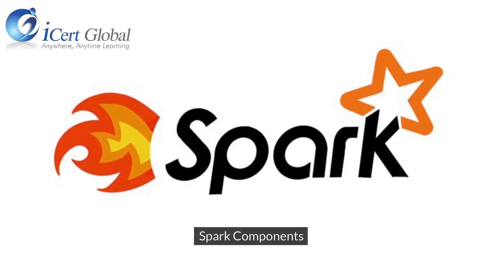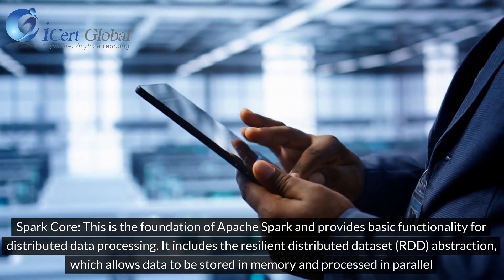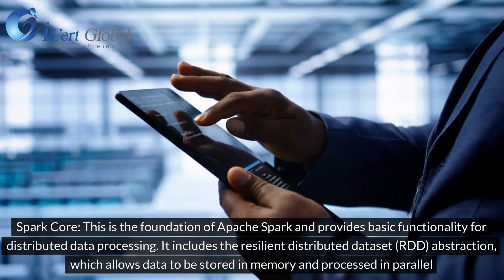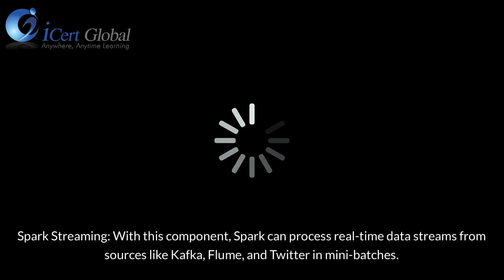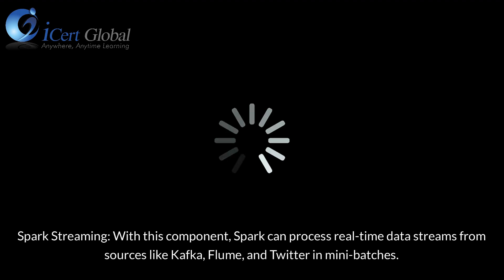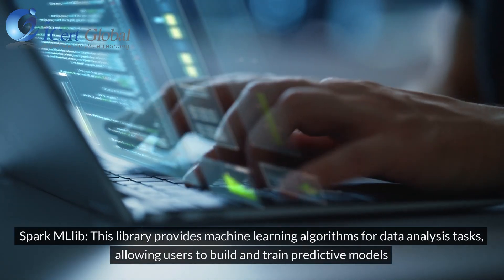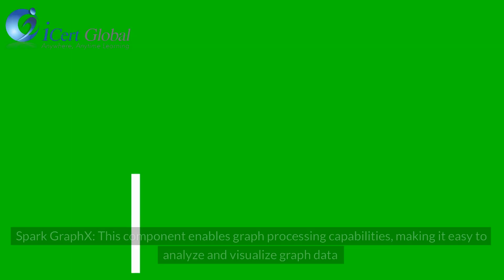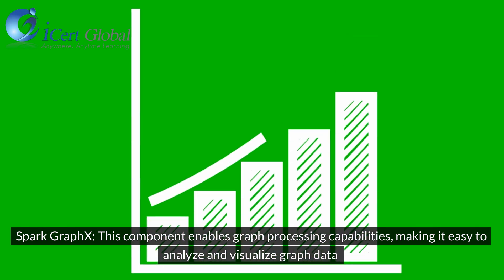Explaining Apache Spark: Spark Cluster Architecture | iCert Global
Unlock the secrets of Apache Spark with our in-depth video, "Explaining Apache Spark: Spark Cluster Architecture." Dive into the core aspects of Spark's architecture, including the Spark Cluster Setup, key Spark Components, and efficient Spark Cluster Management. Learn about the roles of Spark Nodes, including the Spark Master and Workers, and understand how Spark facilitates Distributed Computing. Perfect for both beginners and advanced users, this video is your guide to mastering Spark Architecture and optimizing your big data processing.